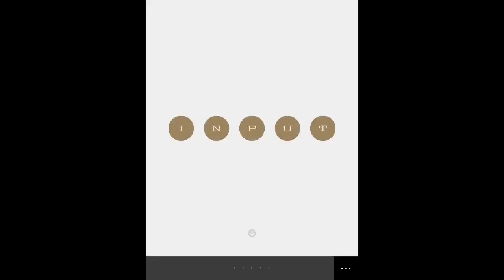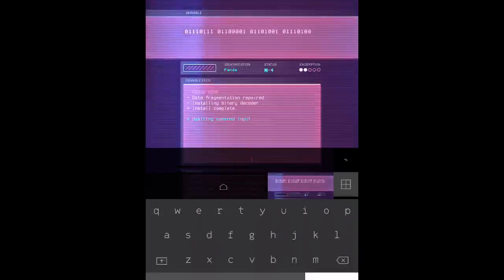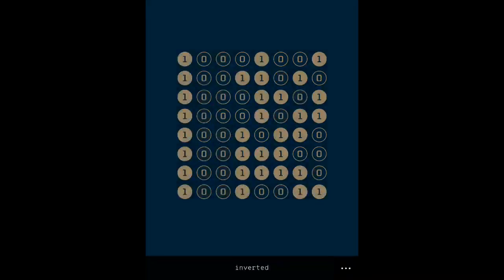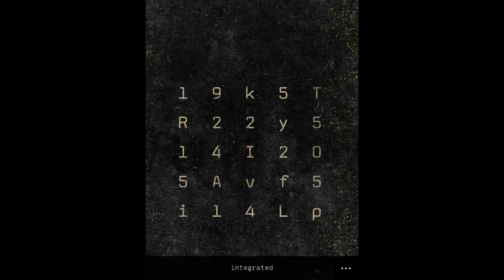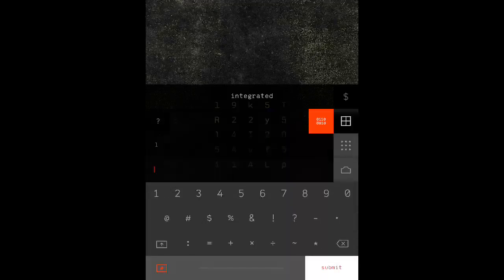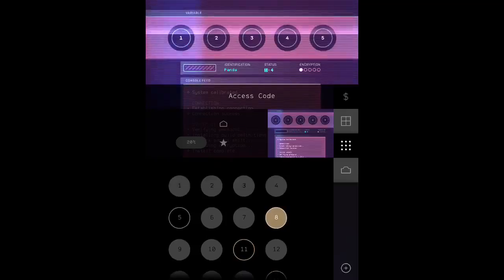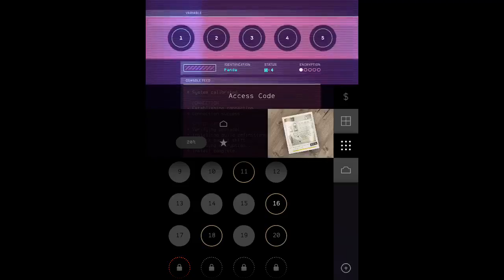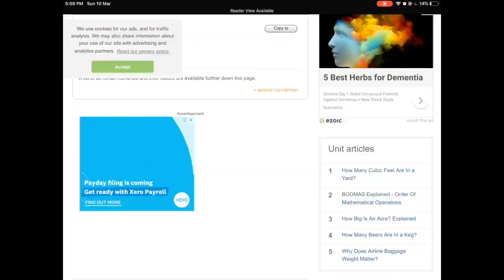The guides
I planned a video but this is the sequel before episode one has even come out
Use DU Recorder to livestream your screen and share the games, videos, and sports you like with more people: